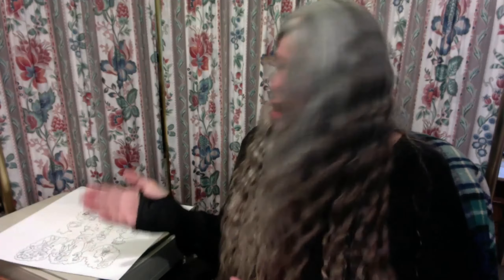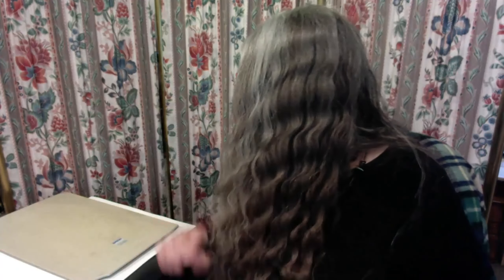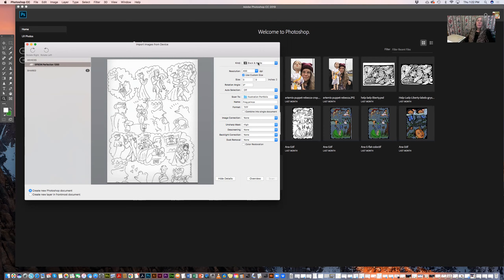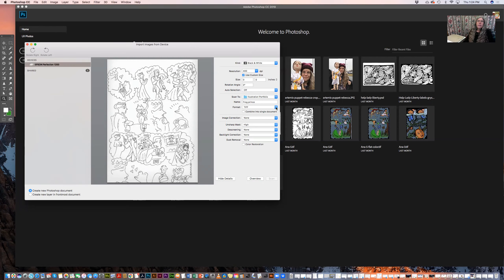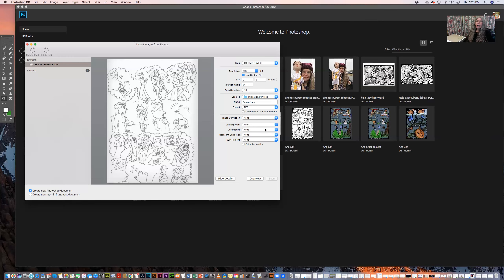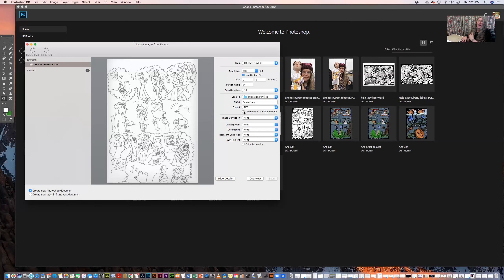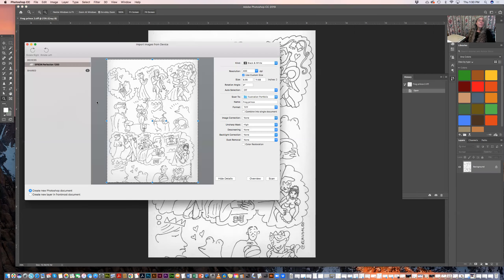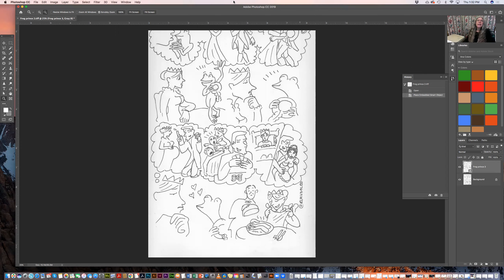Scanning Black and White Art for Comics Part 1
Learn the basics of scanning your inked art for digital use. (Updated)
- with Rebecca Migdal